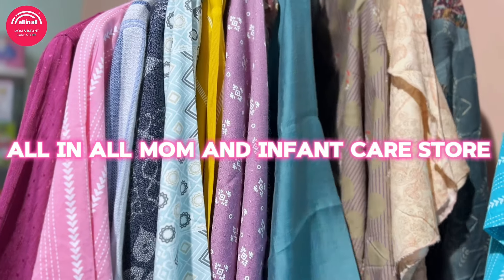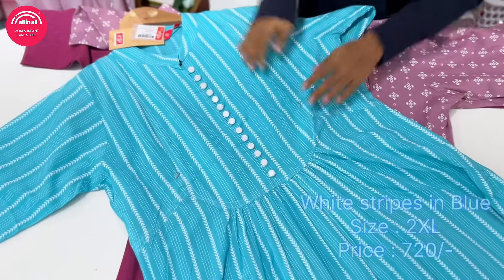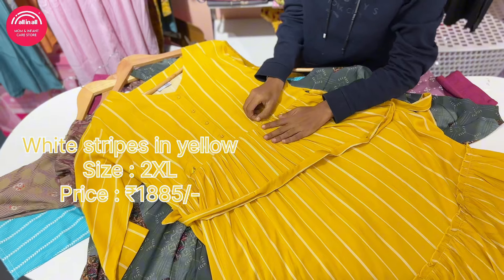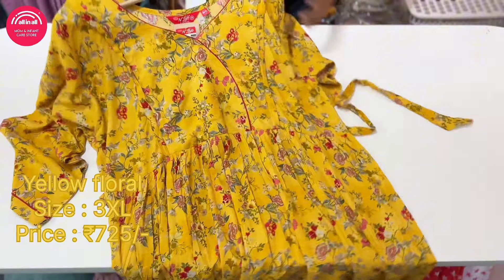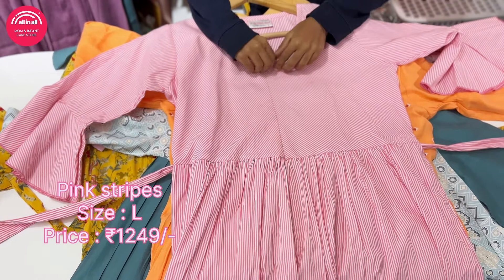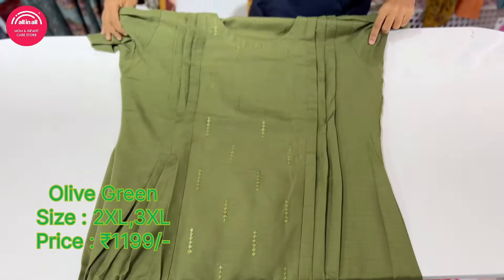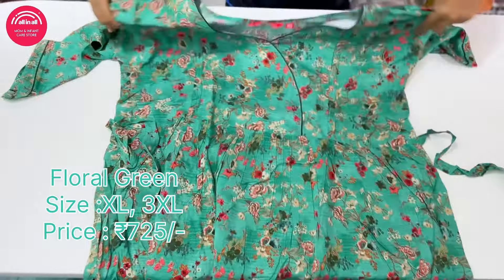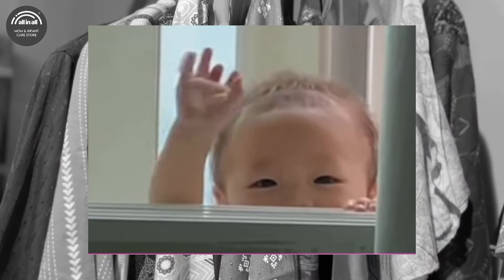High quality MATERNITY WEAR ഇത്രയും വില കുറവിലോ ? ?! 😲🤰🏻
High quality maternity wear below rupees ₹1500.

maternity top

100% cotton white jhabla for newborn baby

Why All-in-All Baby Shop? We handpick only the best products available for your baby.
Caring mom & infant since 1999.